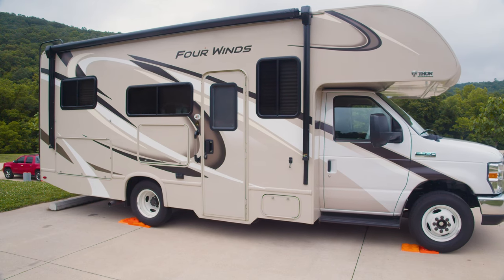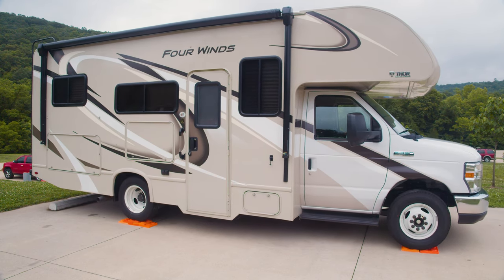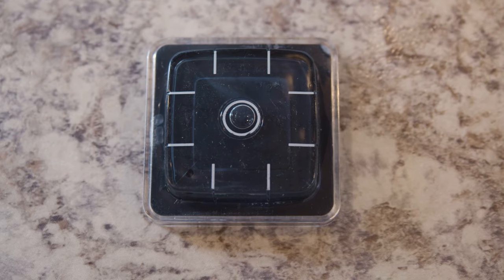RV Basics: Motorhome Leveling without Jacks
Leveling your RV ensures proper operation of your RV's refrigerator and helps maximize your comfort inside the RV.